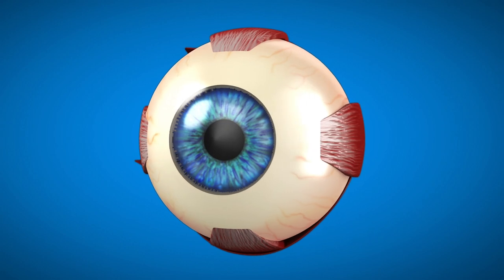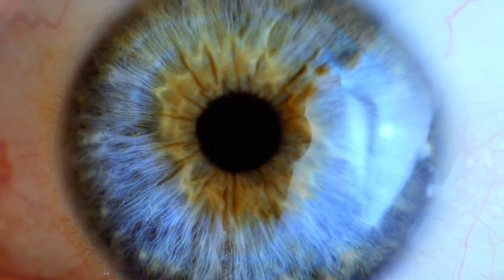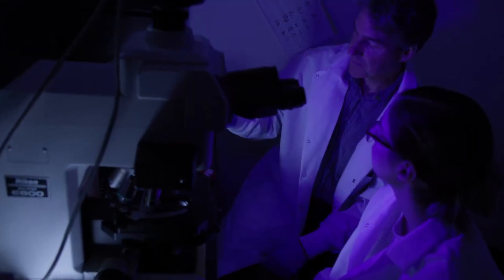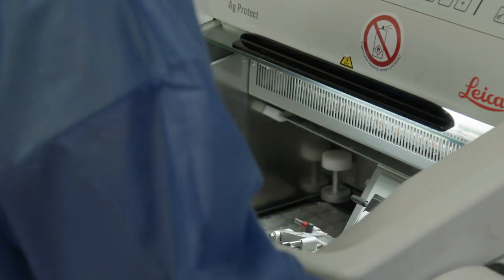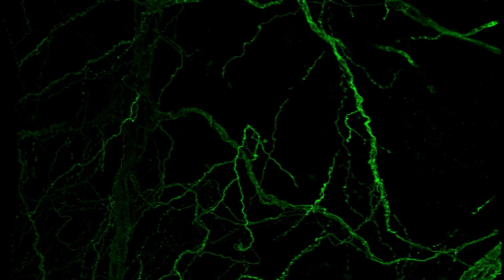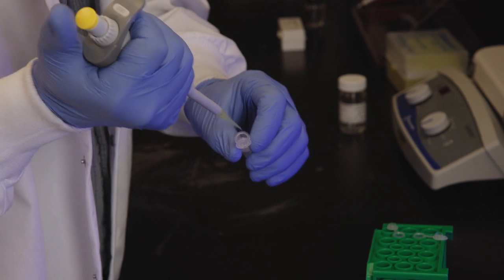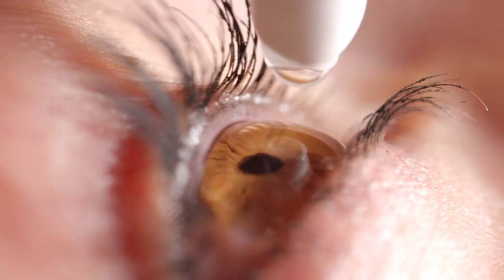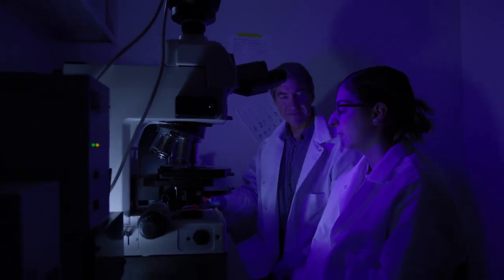Developing More Effective Treatments for Corneal Pain – Dr. Ian Meng's Research Lab at UNE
Ian Meng, Ph.D., director of the Center of Biomedical Research Excellence (COBRE) for the Study of Pain and Sensory Function, studies ocular pain by mapping out the corneal nerves. The Meng Lab has the goal to develop new and more effective treatments for corneal pain.

The study could also help explain why some forms of chronic pain — headaches and migraines, in particular — are so closely related to corneal pain and why they cause such severe emotional reactions.

UNE students have the opportunity to work closely with research staff to use various techniques, like microscopy, and learn how to use the instrumentation that's needed to look at all of these neurons in the cornea.

UNE received $6.6 million from The National Eye Institute to work on this study and research ocular pain.

For more information about the other areas of research through UNE's Center for Excellence in the Neurosciences,